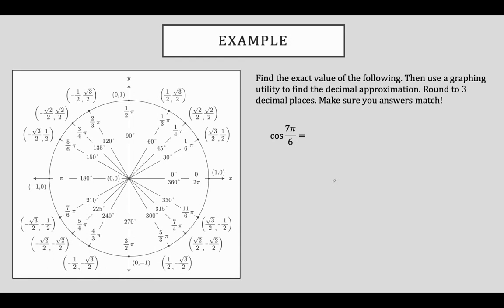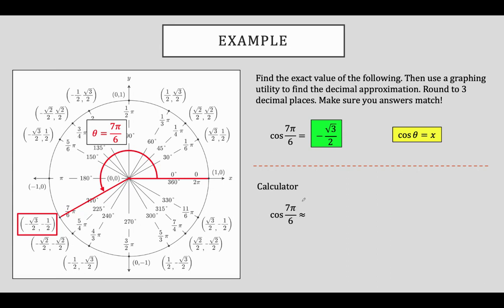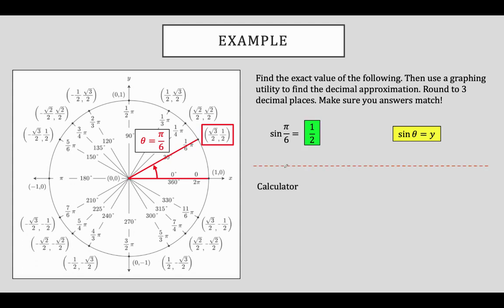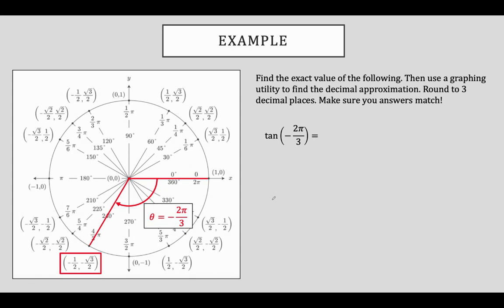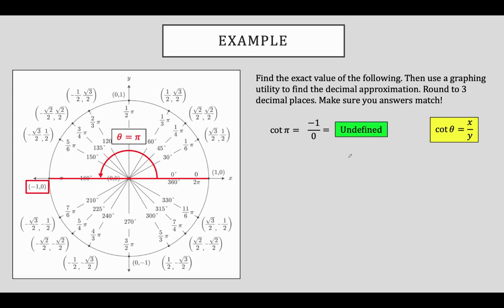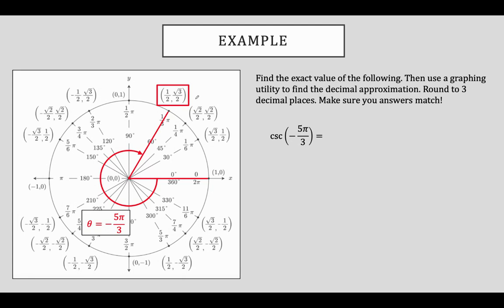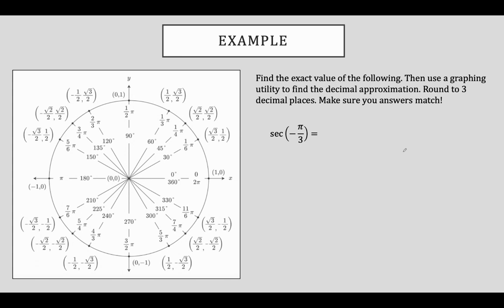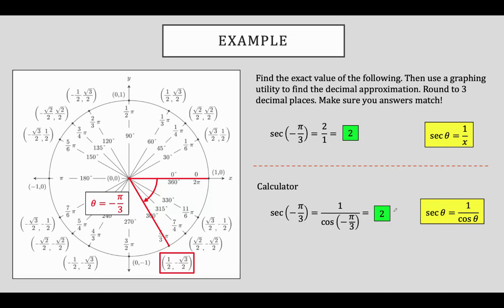Precalculus - Chapter 4.2.3 Practice With the Unit Circle & Calculator